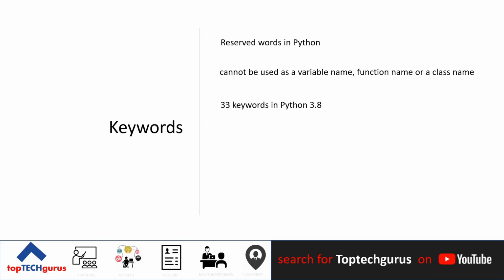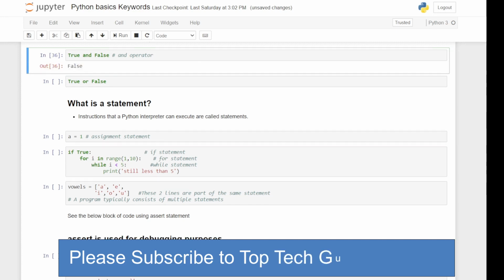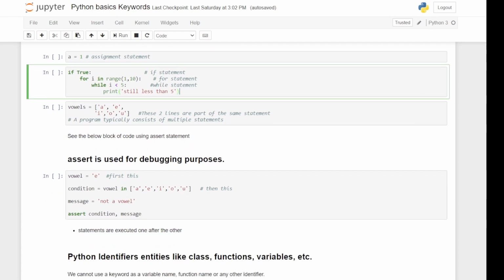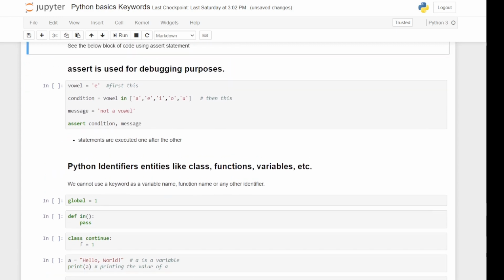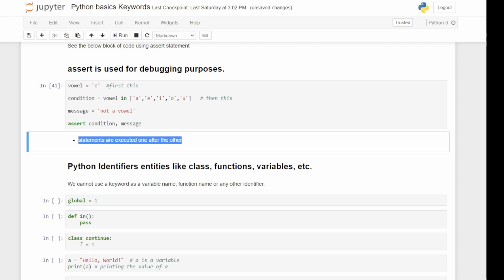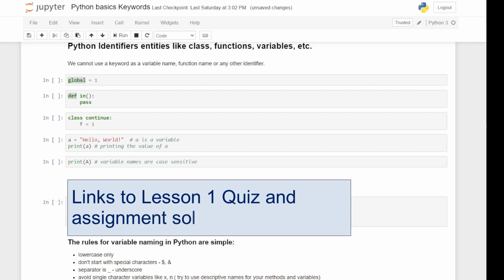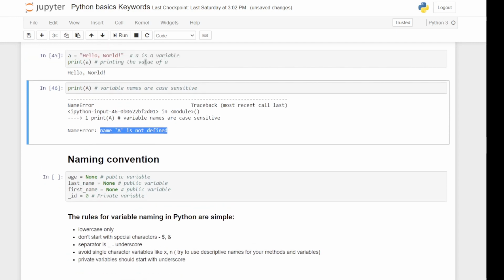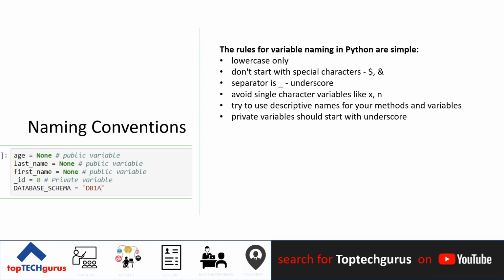#1 Python Basics | Keywords and Identifiers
In this video we will see :
- Variable naming convention in Python
- What are identifiers

Reference Links mentioned in the video:
📖 Python Naming Convention
📖 Python Variables and identifiers quiz Reference